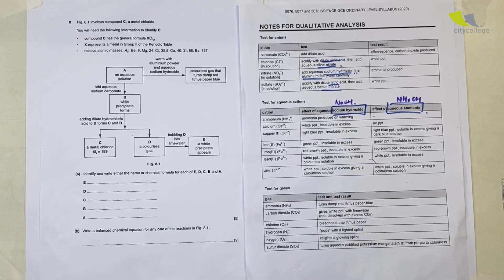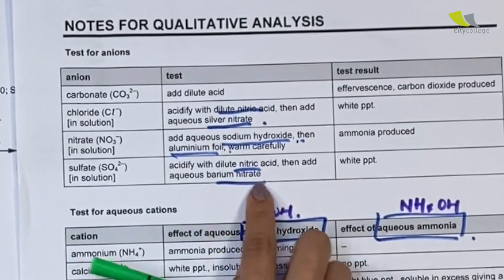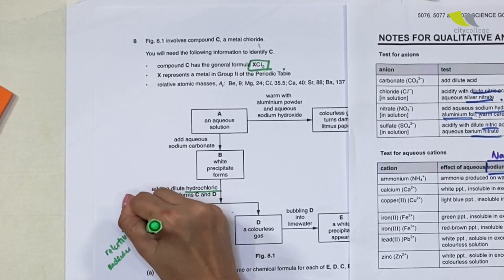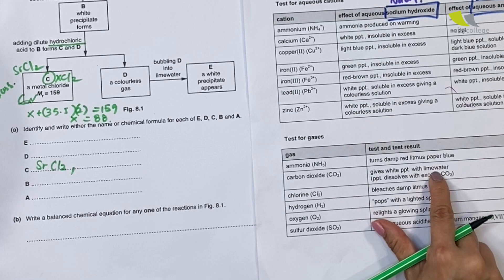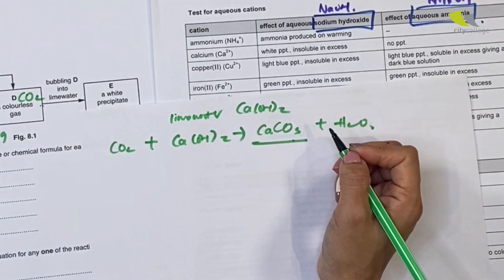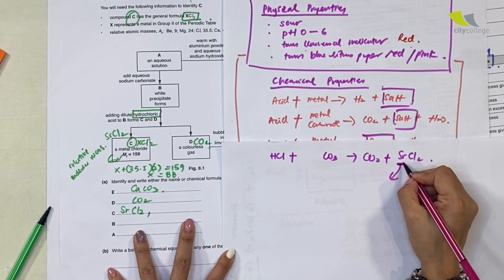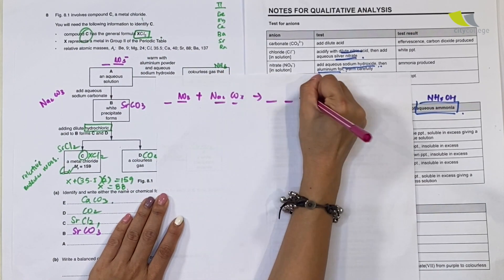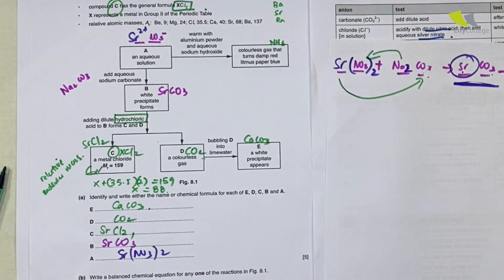Identification of Ions (P2) - GCE O Science (Chemistry) Paper 3/Section A,B Work Solutions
This is another work solution to demonstrate the thought process!